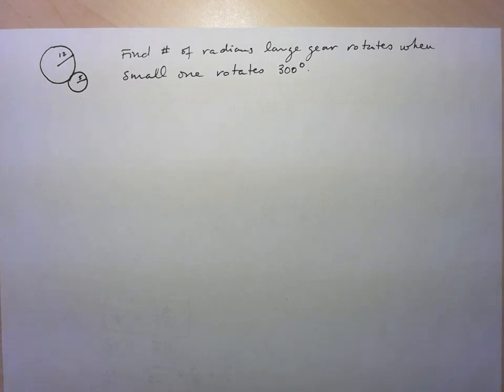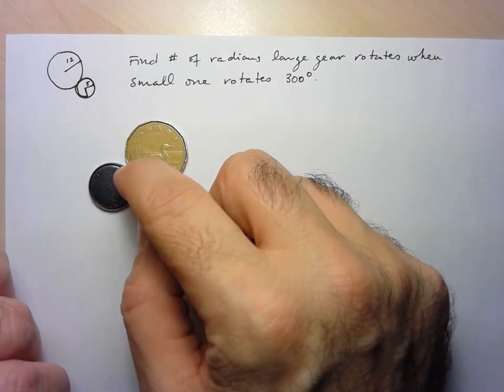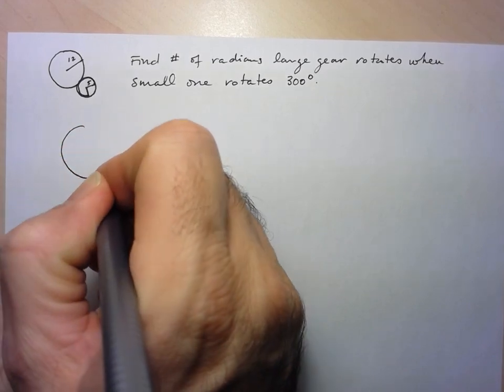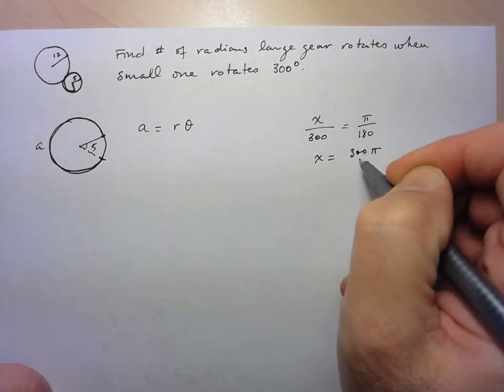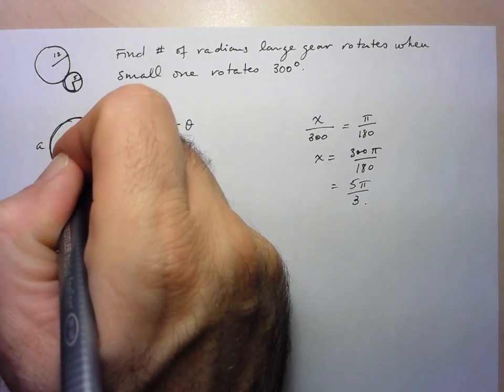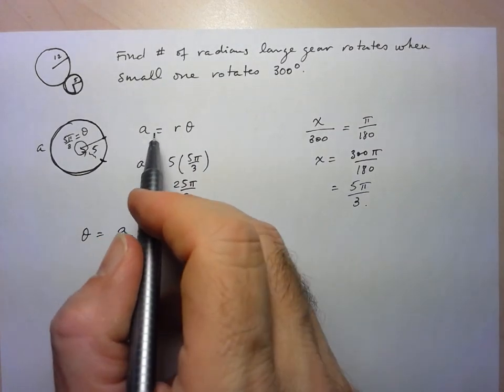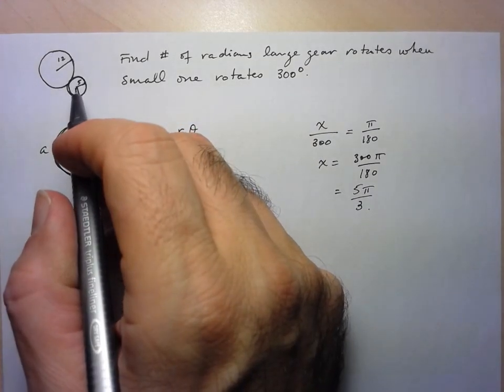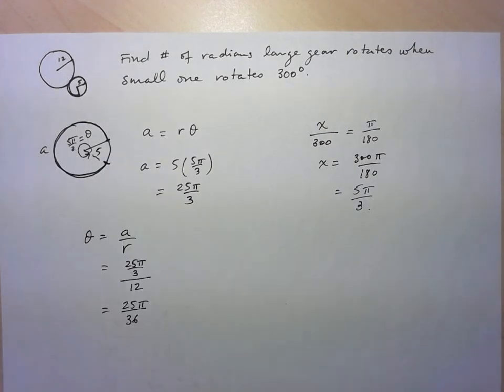MHF4U U4 Assign #2